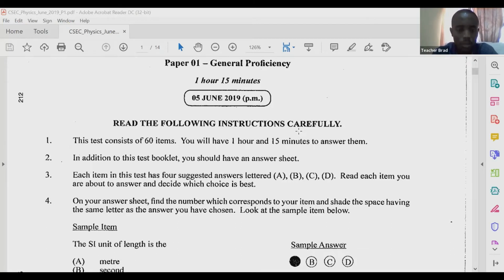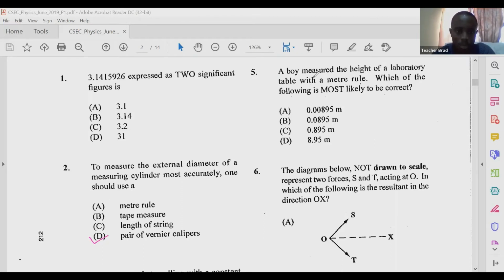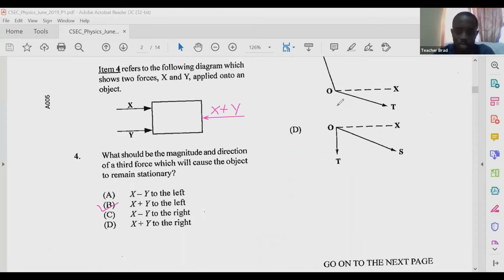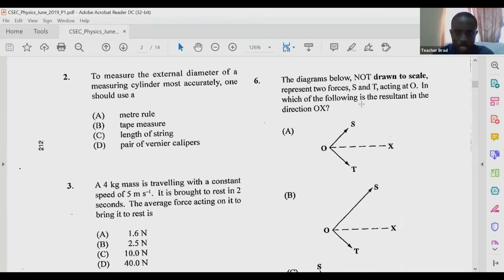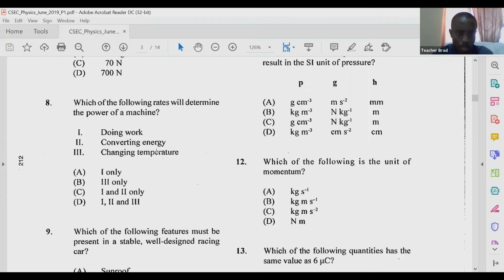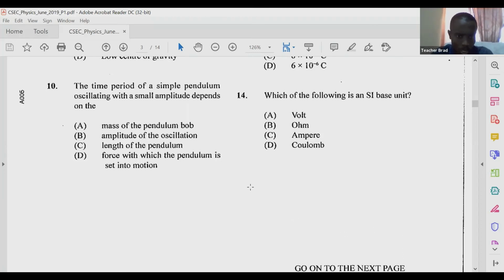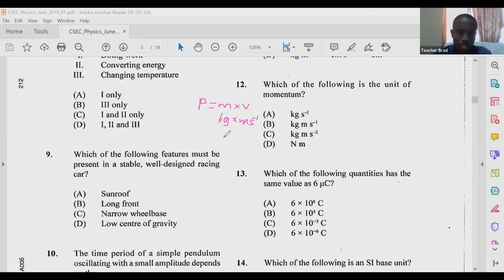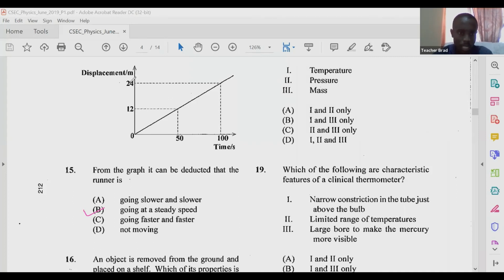CSEC Physics Past Paper Solution PART1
Step by step solution of the CSEC Physics 2019 Paper 1